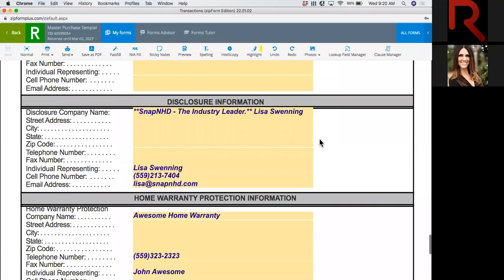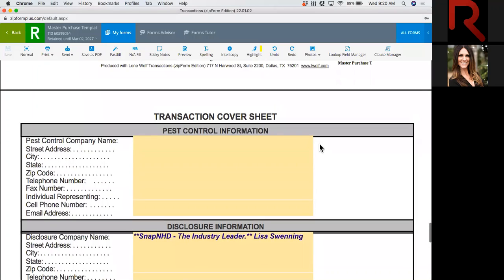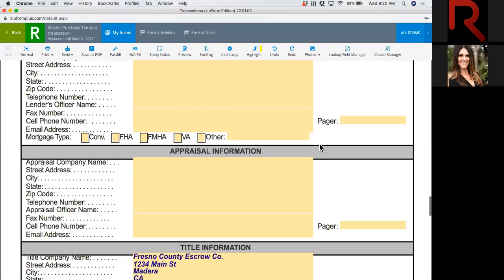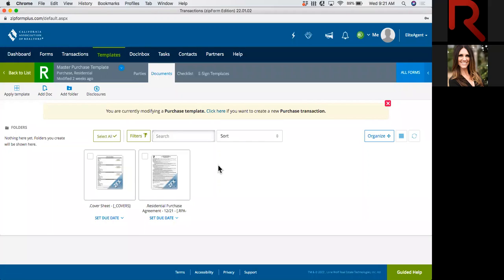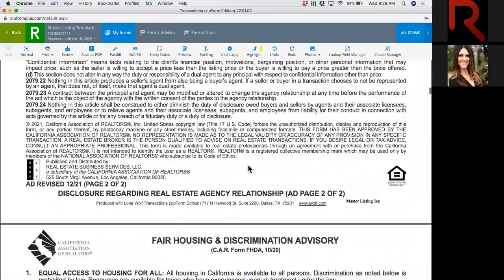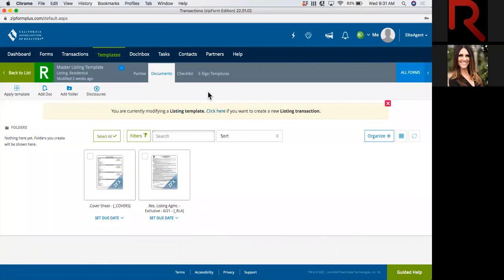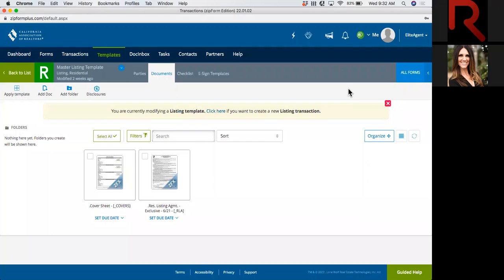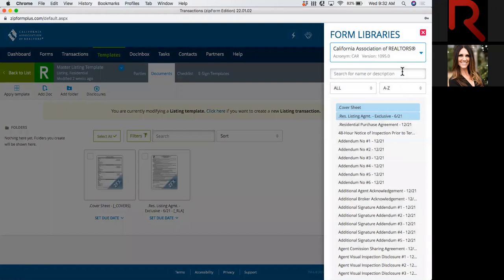How to add and use transaction templates in ZipForms│Rise Realty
This Wednesday Webinar we have Lisa Swenning from SNAPNHD teaching us how to set up cover sheets, master templates, and more in this ZipForms training session.

We help Real Estate Agents create sustainable careers.

View our 100% commission plans for real estate agents!

Rise Realty
(866) 344-RISE

DRE #01957687
NMLS #2034819